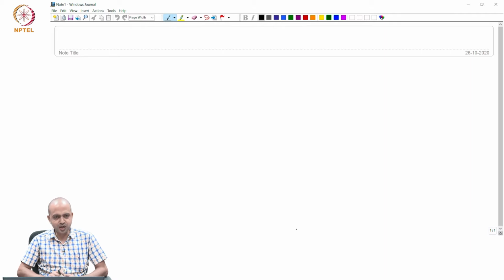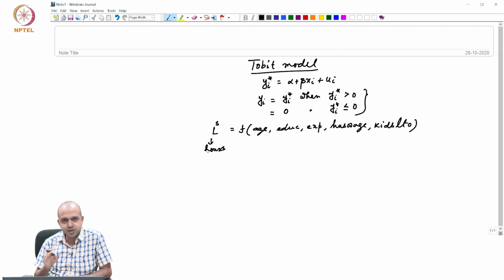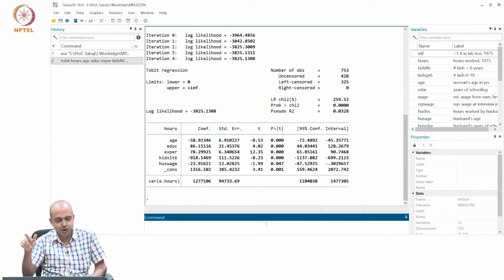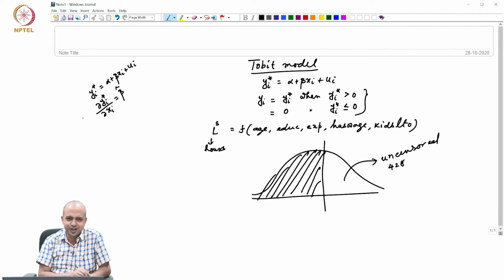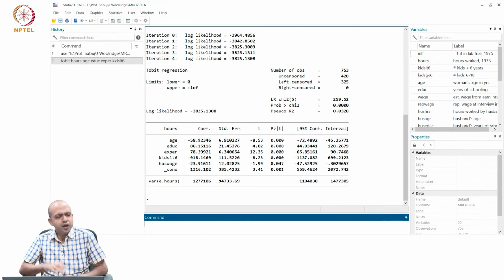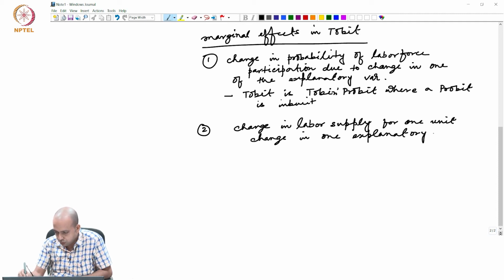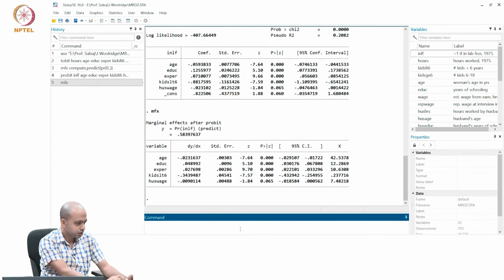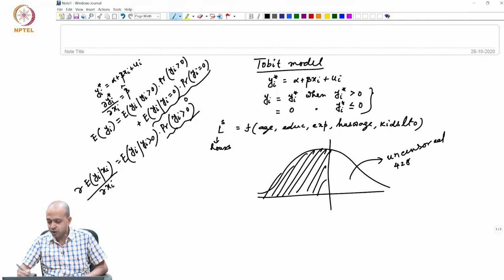#64 Qualitative Response Models | Probit | Tobit Models | Part 4 | Introduction to Econometrics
This lecture demonstrates the estimation and interpretation of the Tobit model using Stata. It uses a dataset on labor supply to illustrate the application of the model and explains how to calculate and interpret the coefficients and marginal effects.